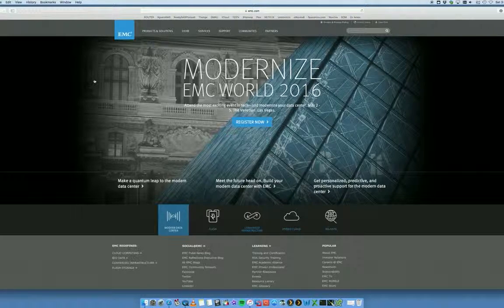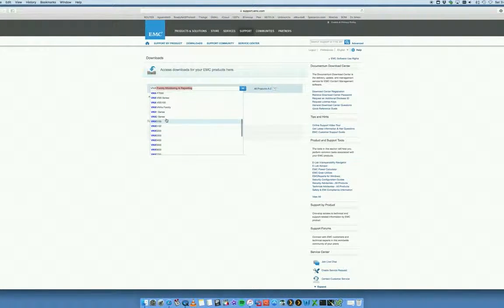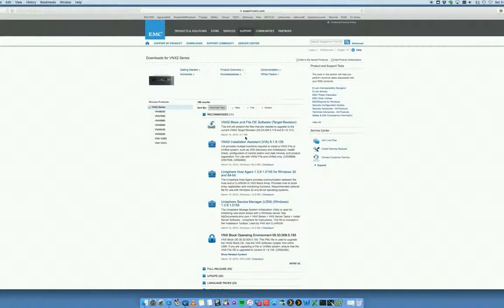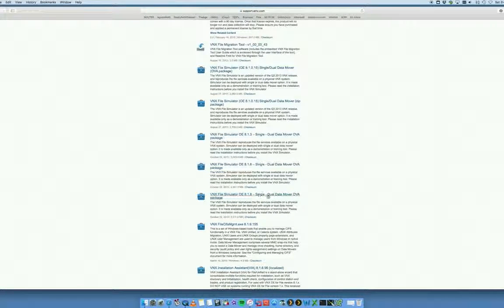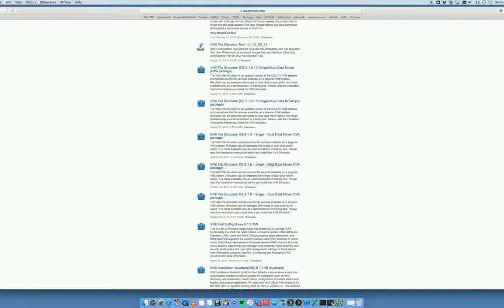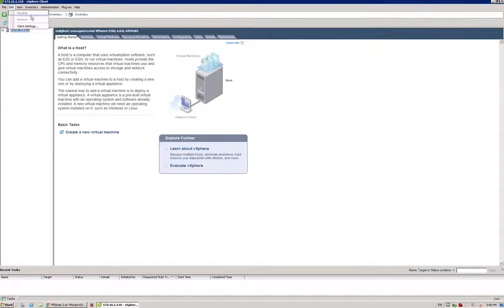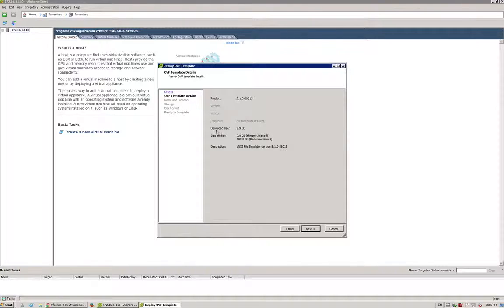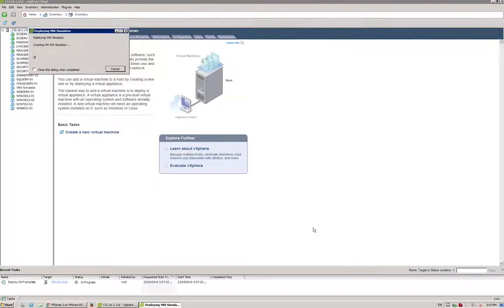How to download and import the EMC VNX Simulator into VMware vSphere | VIDEO TUTORIAL